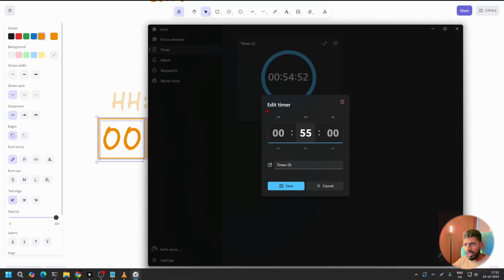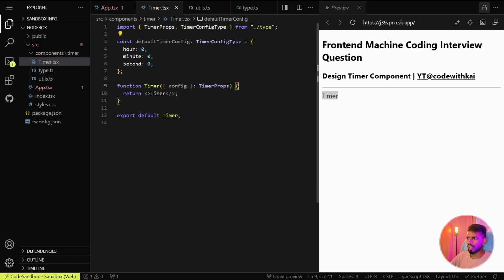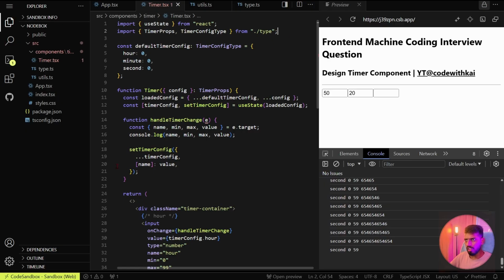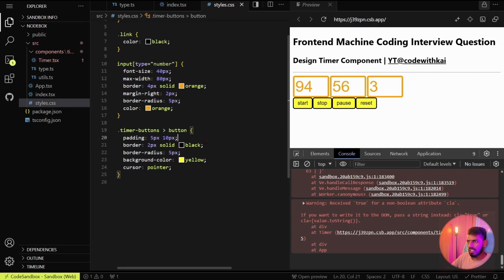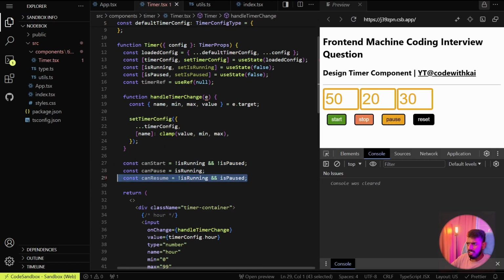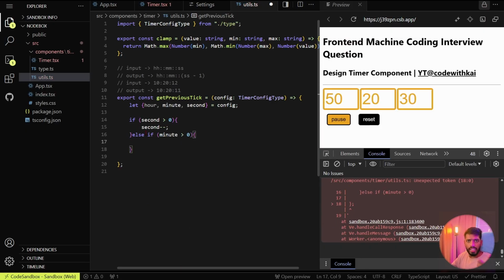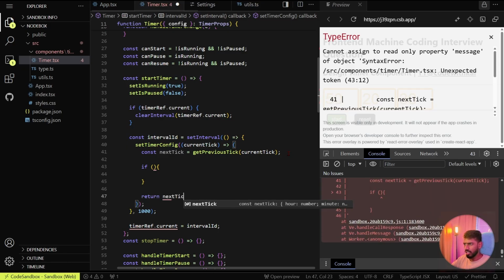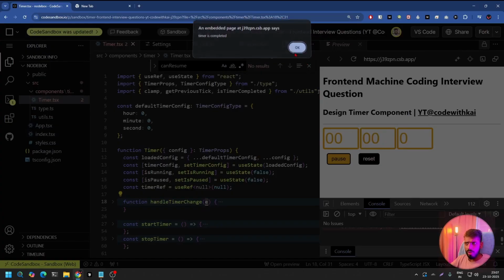Build a Timer Component in React JS | Frontend Interview Challenge | CodeWithKai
In this video, I'm going to walk you through building a Timer Component in React - it's actually one of those questions that comes up a lot in frontend interviews.

This is honestly one of my favorite interview challenges because it really tests whether you understand React fundamentals - things like state management, useEffect, working with intervals, and making sure your component doesn't cause unnecessary re-renders.

We'll break it down together: Setting up time updates with setInterval Adding pause, reset, and resume functionality Making sure the component is reusable and performs well By the time we're done, you'll have a solid Timer Component that you could confidently present in an interview or even use in a real project.